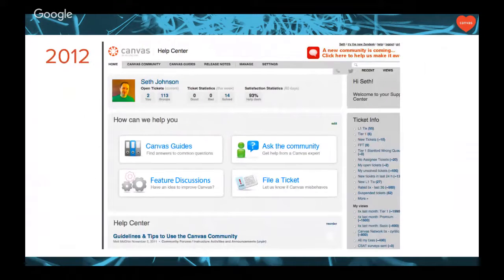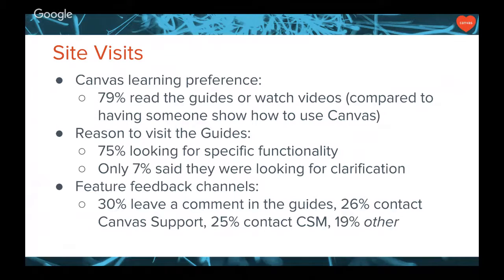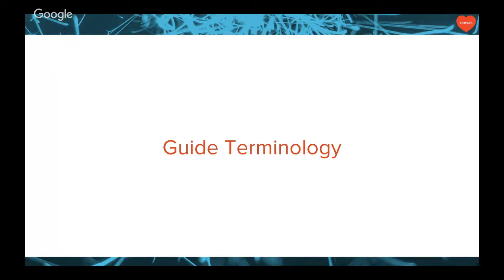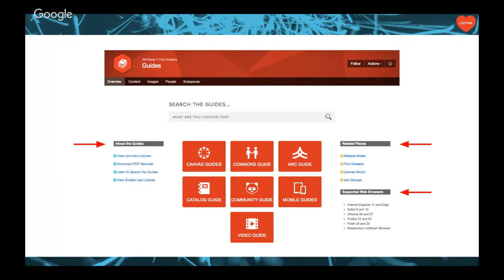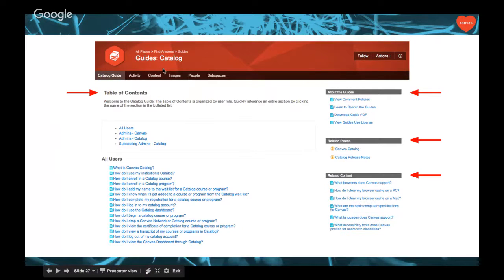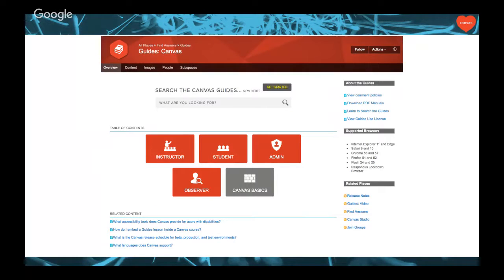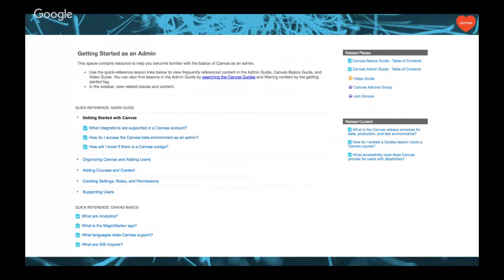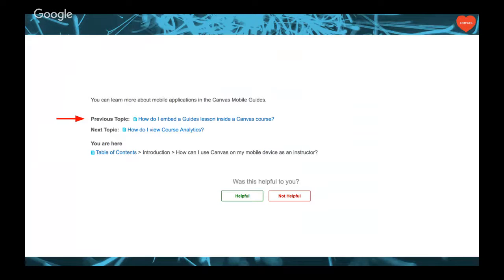The Guides (Formerly Known as Canvas Guides)